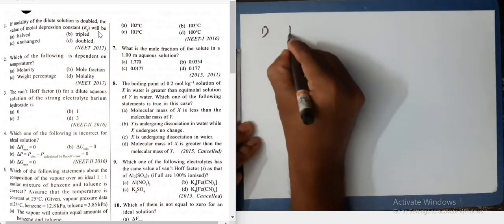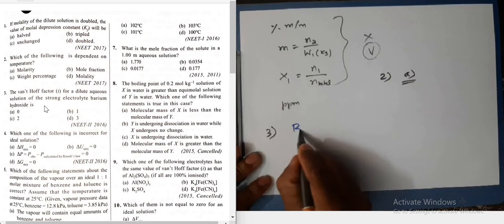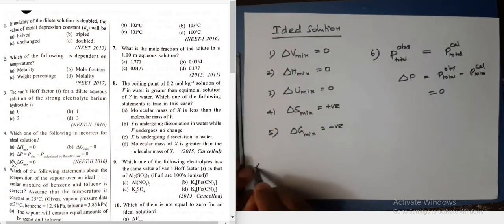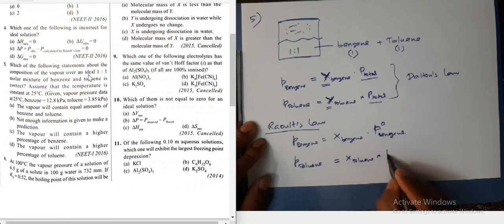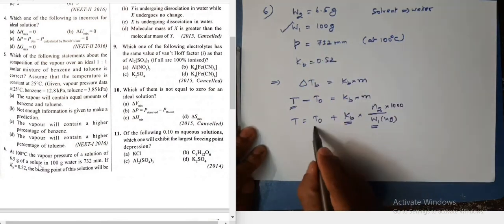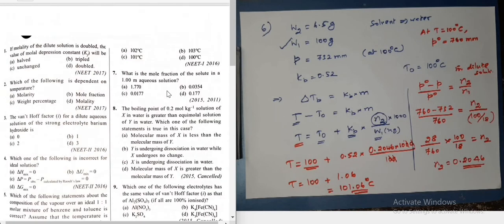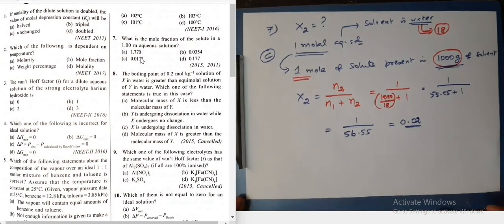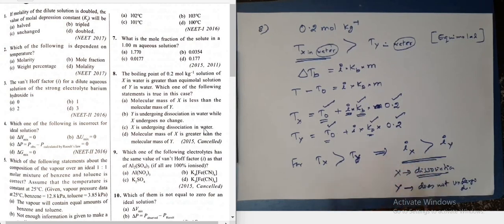NEET -CHEMISTRY - MCQ - TOPIC: SOLUTIONS